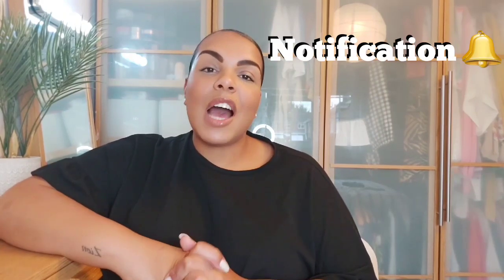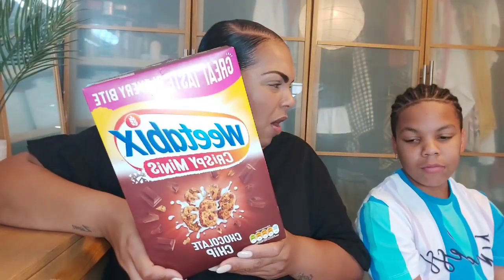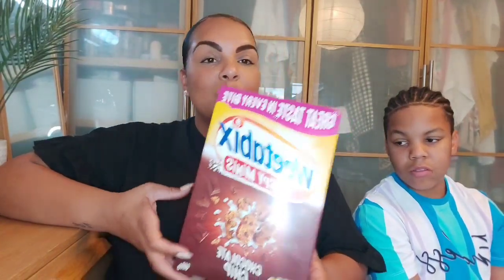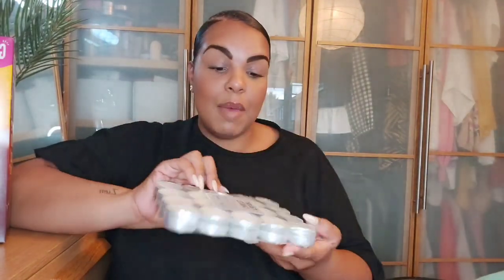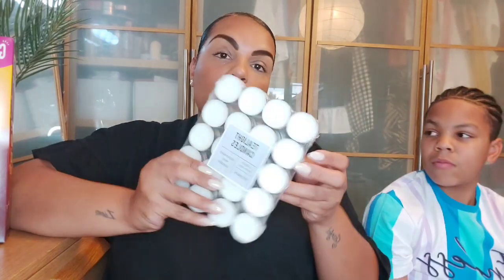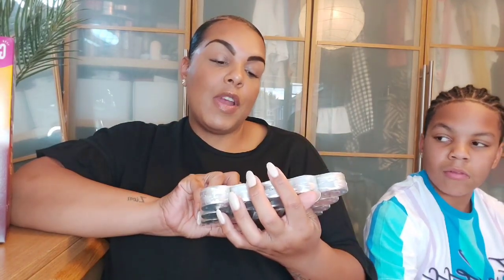Poundland Haul with my son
Hello darlings

Just a small little Poundland haul here from me and my son.
Hope enjoyed it 🥰